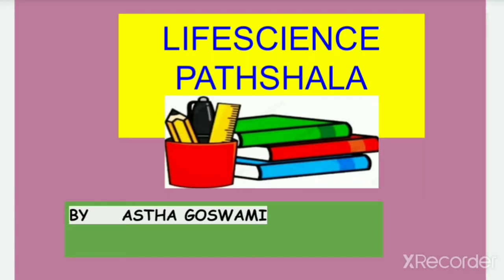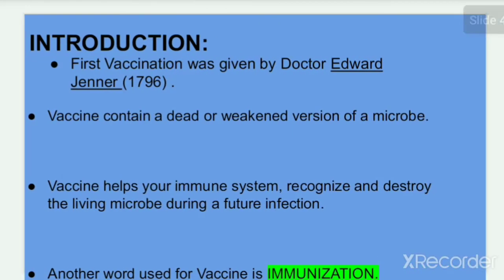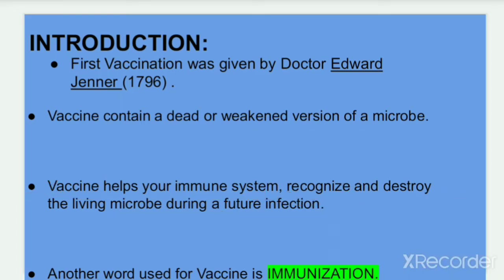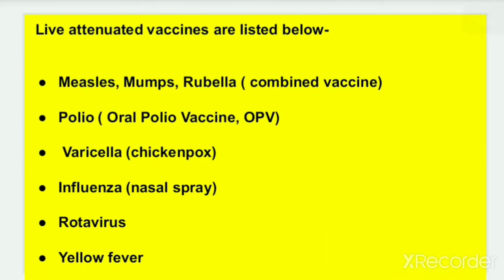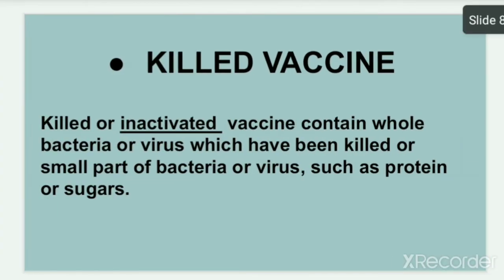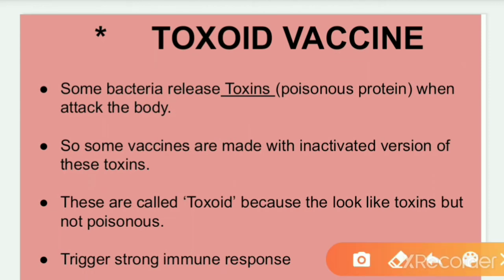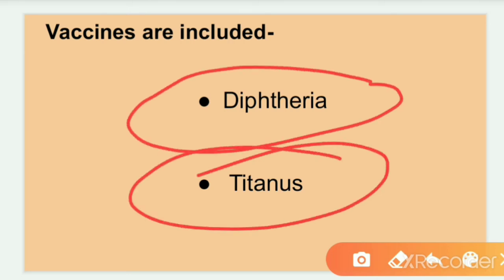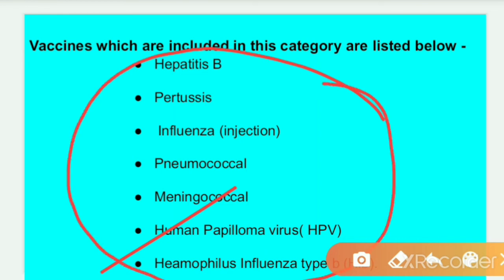Vaccine and its types, Vaccination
This video contains information about .vaccines and its types for CSIR NET Life science, DBT BET JRF examinations..

KEEP SUPPORTING